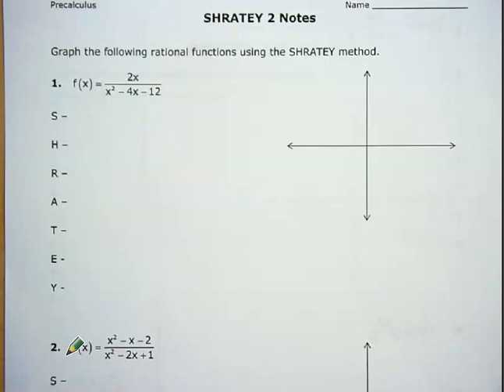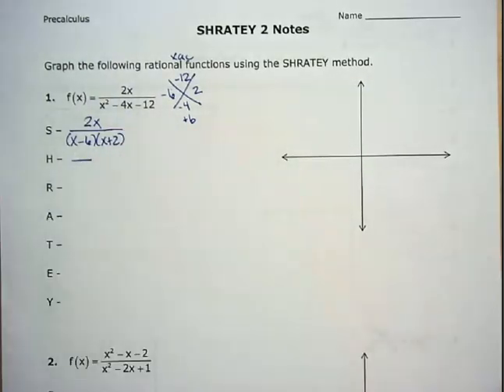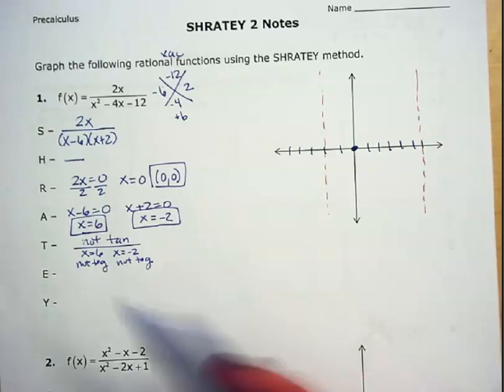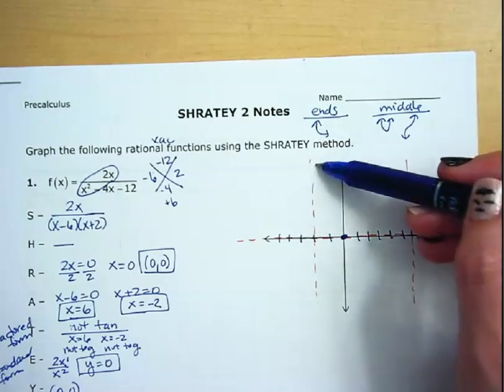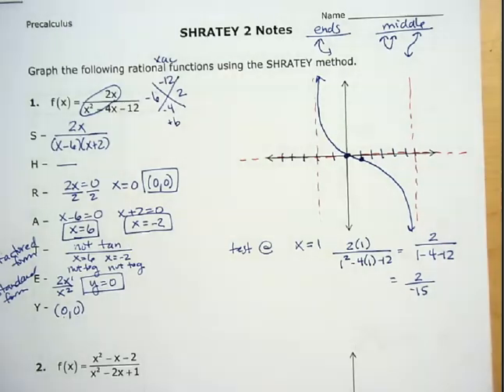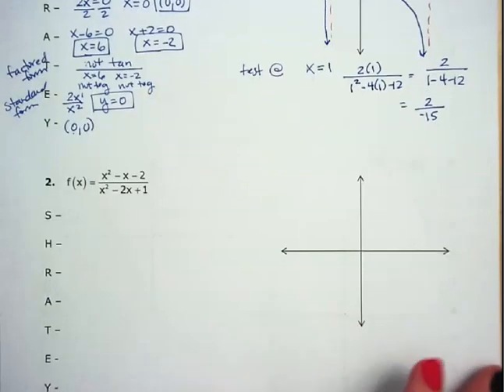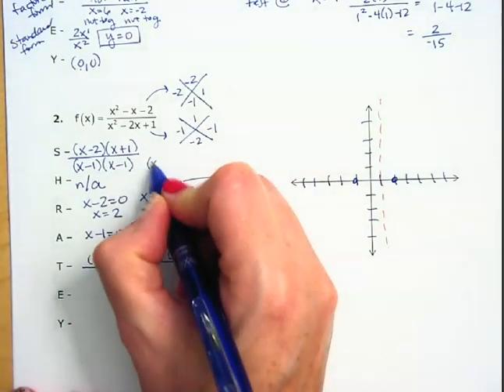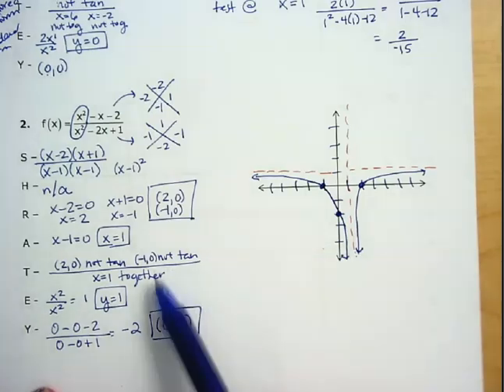PC 2 5 SHRATEY Examples 2 VIDEO part 1